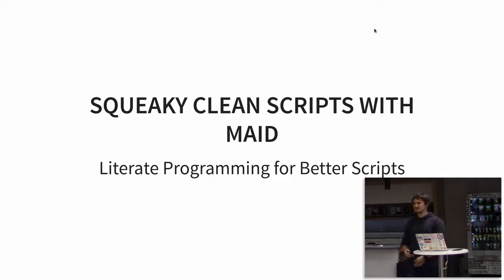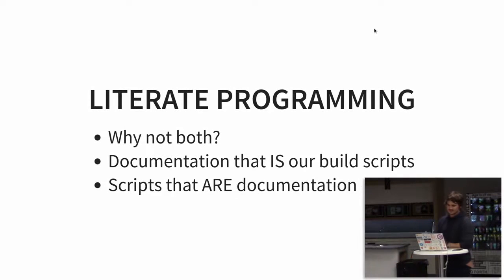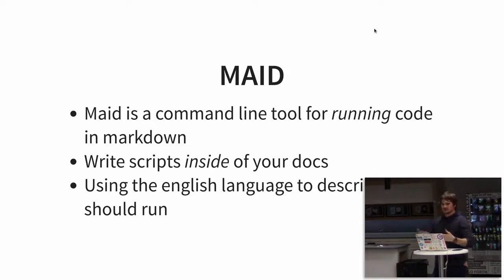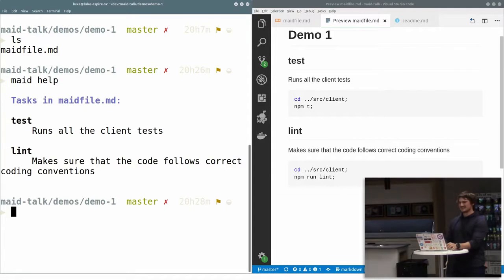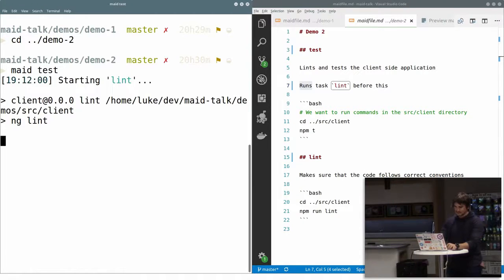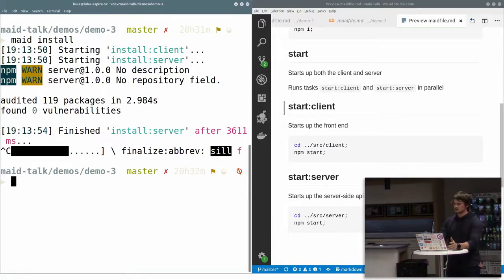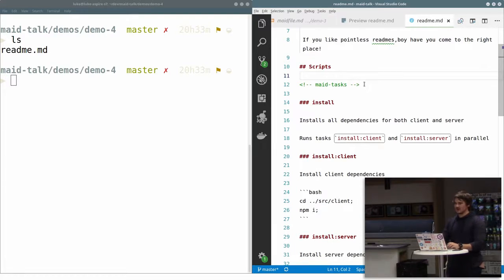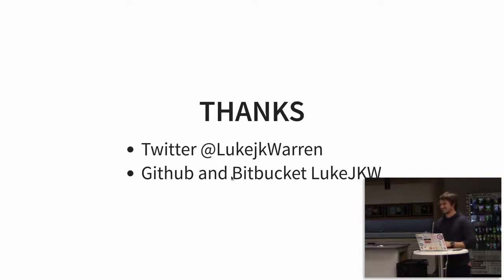Squeaky Clean Scripts with Maid - Luke Warren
Writing well documented and maintainable scripts is hard! Complicated npm scripts fast become difficult to read and reason about. Due to this complexity, we end up writing separate documentation for our scripts. This documentation soon gets out of sync and stale and we instead of solving our problem we have added to it!

Using literate programming and a CLI tool called Maid, we can write our code inside of our documentation. We can then use our language to describe the code and determine how it is run.

This talk was recorded at the Jozi.JS meetup group on 16 August 2018.